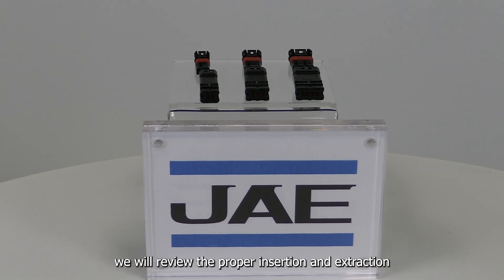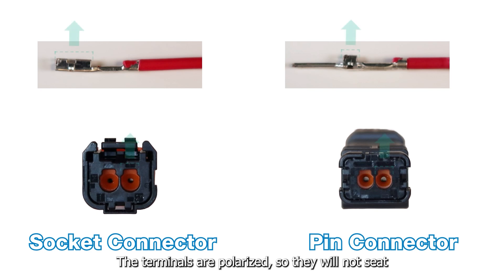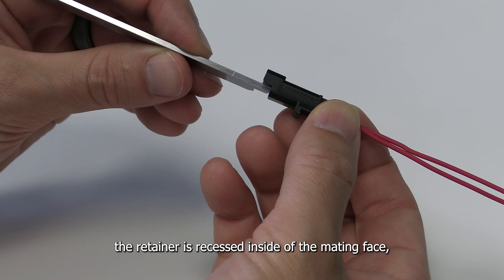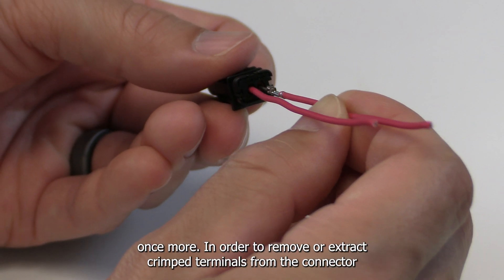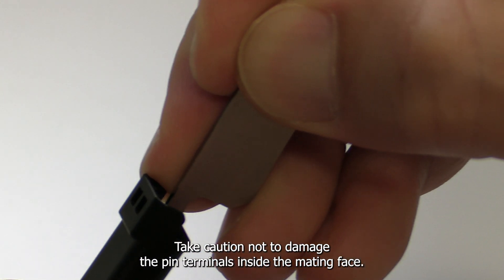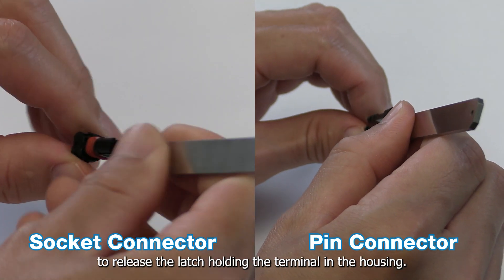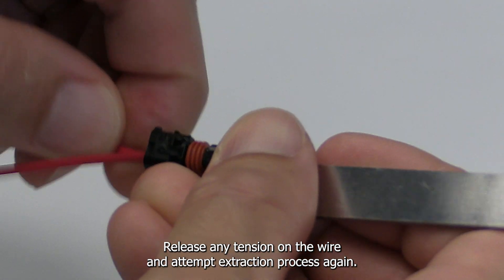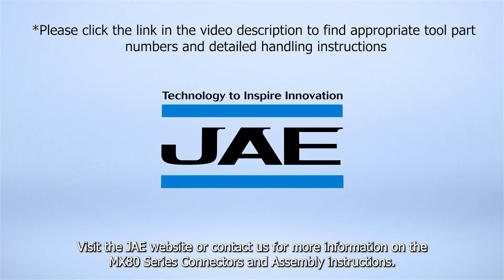JAE’s MX80 Series Harness Assembly | Terminal Insertion and Extraction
Watch this instructional video for the correct insertion and extraction processes of crimped terminals for the JAE MX80 Series connectors. These handling instructions are applicable to all color key codes, wire sizes, and pin counts.
Select “Handling Instructions” to learn about the assembly process
MX80 Series (Compact Waterproof Automotive In-line Connector)

Time stamp:
Inserting crimped terminals (0:00:19 - 0:01:49)
Terminal Extraction Steps (0:01:50 - 0:03:52)